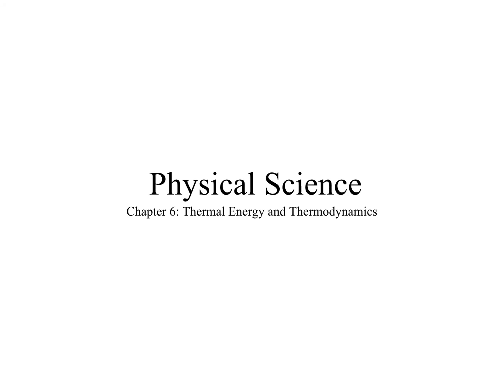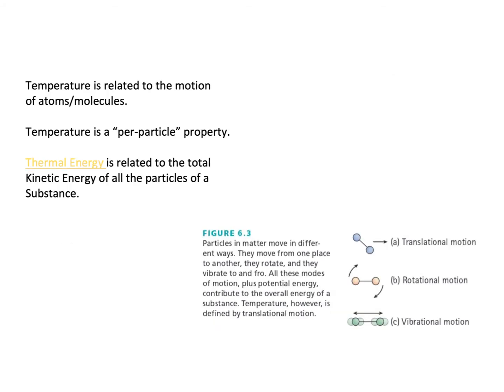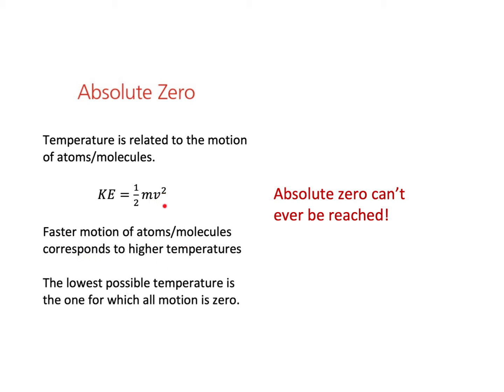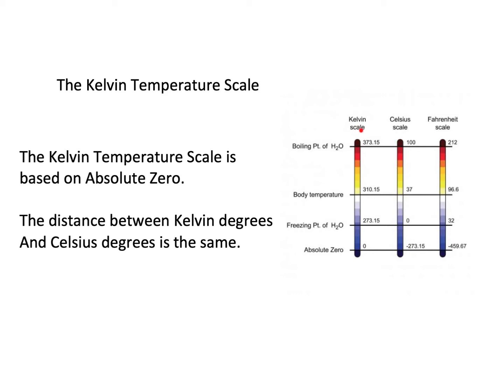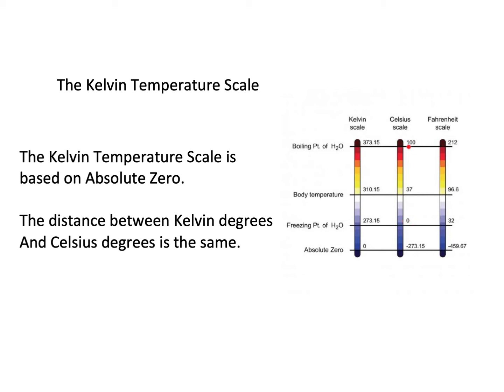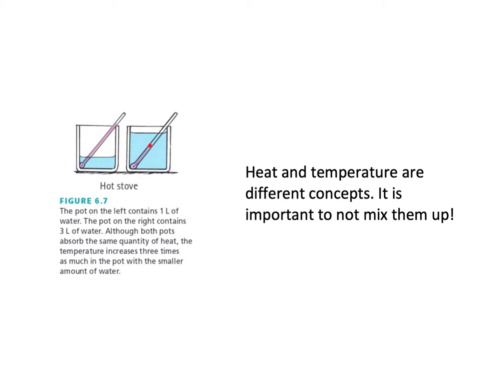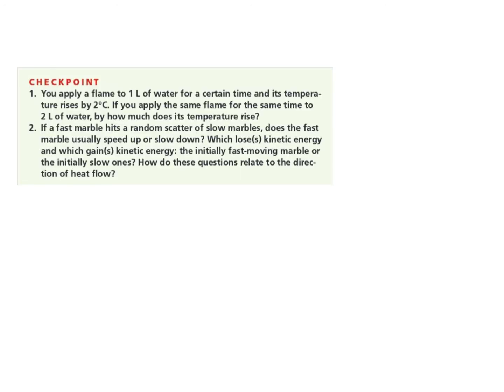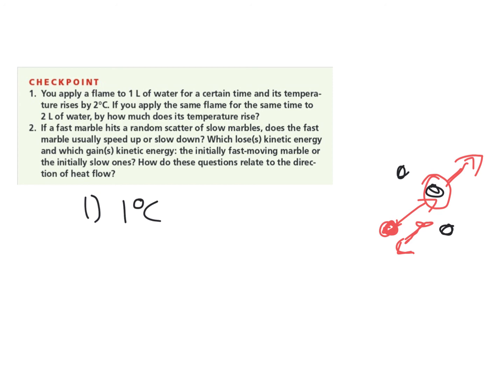Psci Chapter 6 part 1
Temperature, heat, and thermal energy